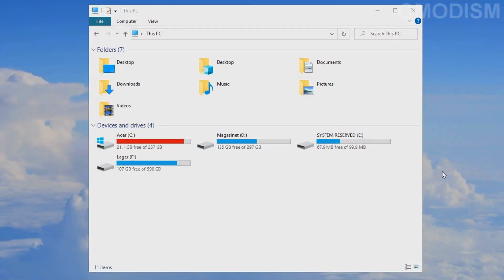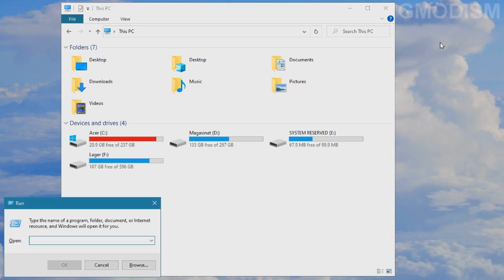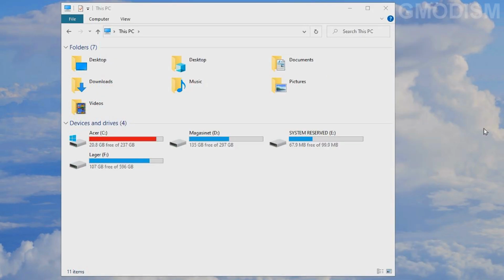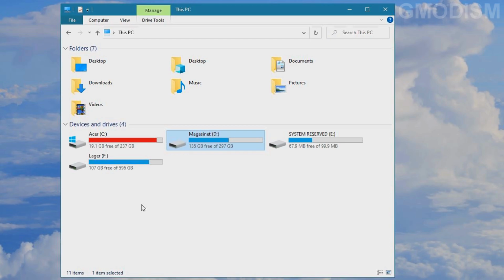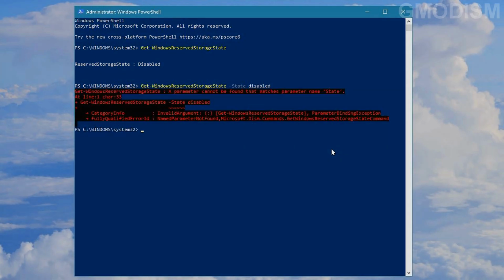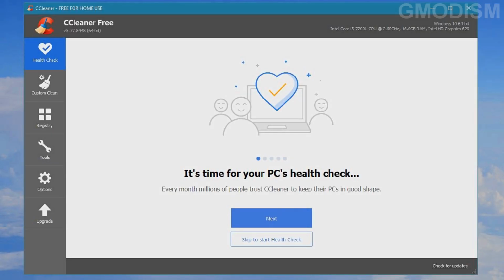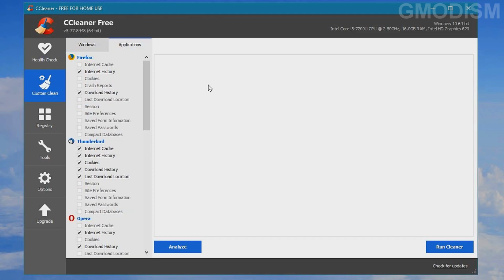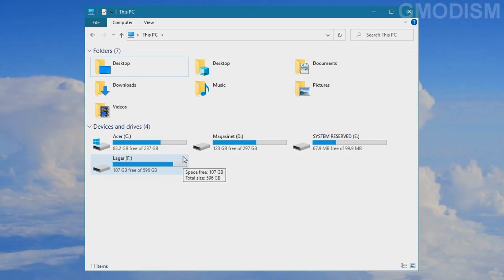How to CLEAR Cache in Windows 10 & Speed Up ANY PC! - 2025 Working Tutorial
This video tutorial will explain to you how to clear all cache on Windows 10 working in 2025! By doing this you can improve performance and speed up your pc or laptop, try it and boost your performance and save up some storage space!

Delete Recyclebin and downloads folder after checking them. (Ctrl+A, Shift+Delete)

Run disk clean up with System Files for all drives.
Restore point, delete old one and set max to just 2%, or disable the feature.

Delete files in %temp% and run (Win+R) "temp" C:\Windows\Temp and delete them too. Run "prefetch", check file size and if large delete them all.

Delete old versions of windows update if you don't need to revert C:\Windows\SoftwareDistribution\Download

Check the size of your search index: C:\ProgramData\Microsoft\Search\Data\Applications\Windows make it smaller via settings and rebuild, don't make it index properties as well

Clear out Microsoft Store junk with this command: WSReset.exe (PowerShell admin)

Clear nvidia cache C:\ProgramData\NVIDIA Corporation\NV_Cache

CClean uninstaller is better, uninstall applications you don't use and use CCleaner to clean system and registry

Licensed to me according to our agreements.